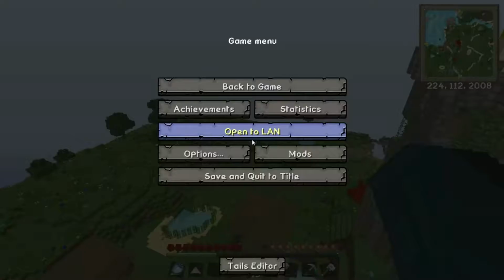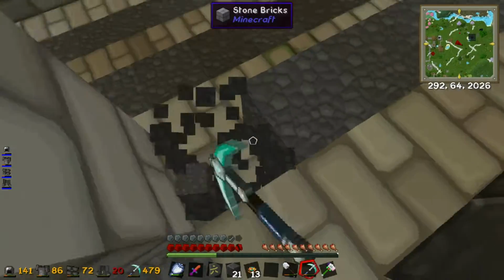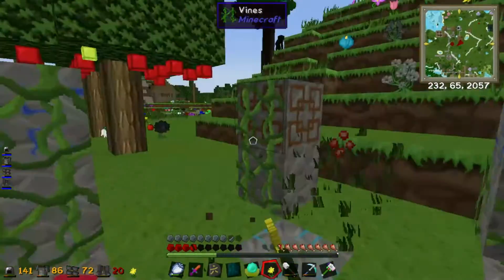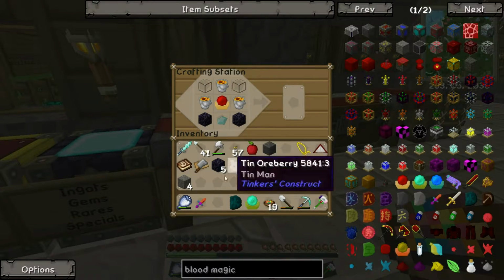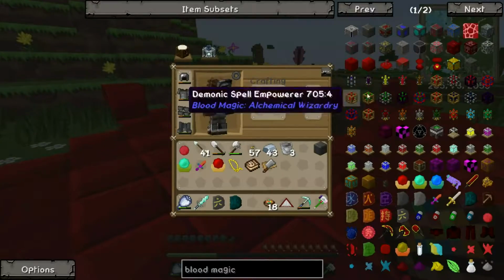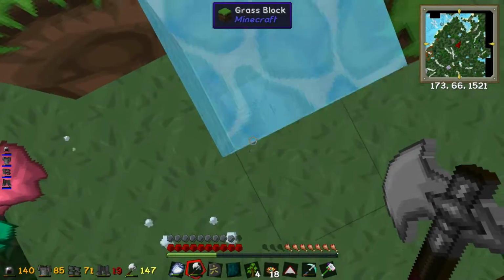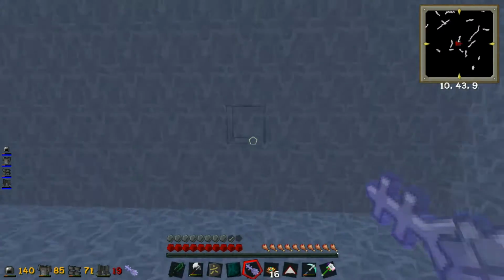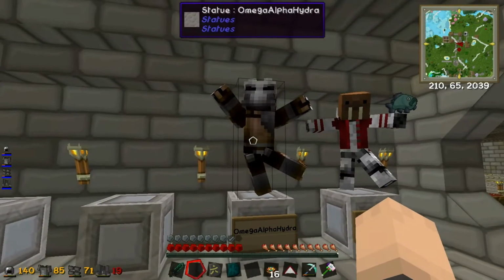[Modded Minecraft] GuiltyCraft 2 #11 - Pocket Dimension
Hello Subs!

GuiltyCraft is back and its better then ever! Welcome everyone to my new modded minecraft series, GuiltyCraft 2.0. This series is a sequel to my past modded minecraft let's play GuiltyCraft. If you haven't seen my past series, click the link here to go to the series playlist.

I hope you all with enjoy this series as much as I do making it.